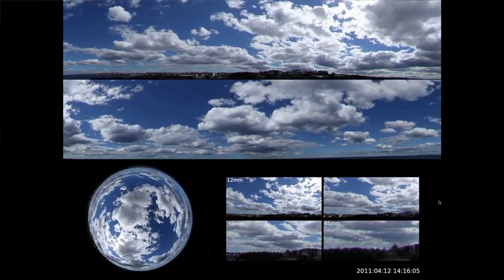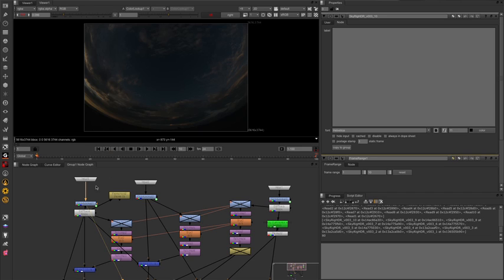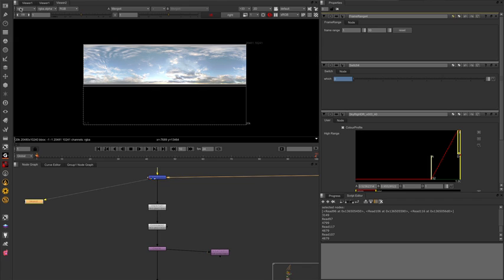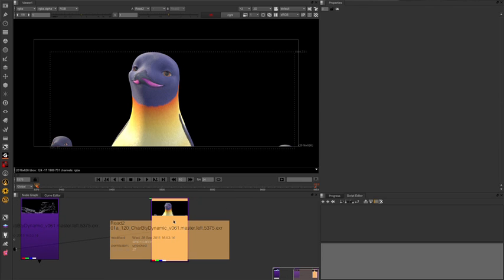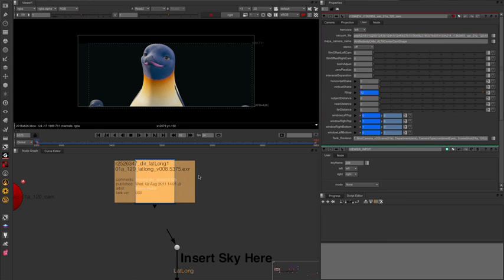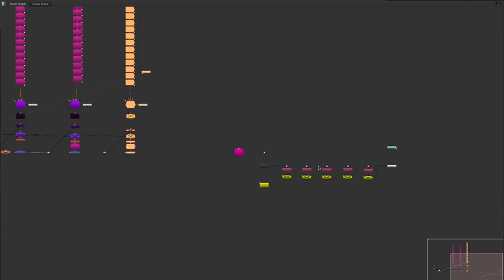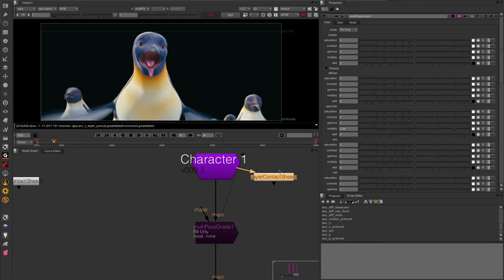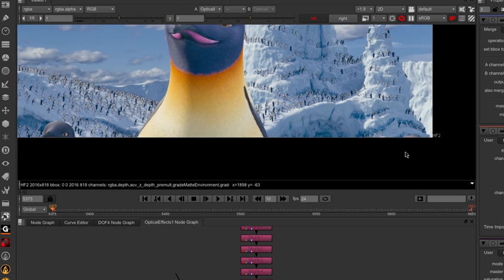How Dr D. Studios used Nuke And OCULA On Happy Feet 2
Alex Fry from Dr D Studios demonstrates how they used NUKE and OCULA on full CG and live action shots in Happy Feet 2.

Dr. D Studios used NUKE for all of the sky processing in the movie.  This was done by taking HDR time-lapse stills from an array of 5D cameras to build all the sky domes, all of which was heavily automated using NUKE.  Alex also shows how OCULA was used on live action shots in Happy Feet 2.